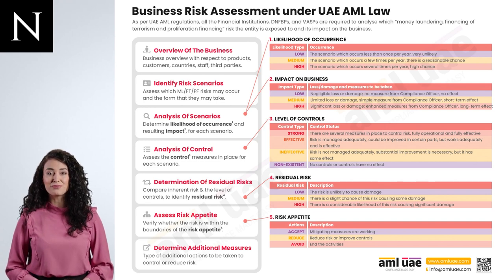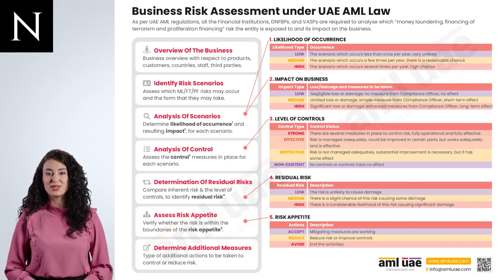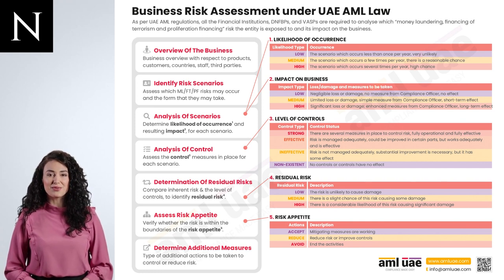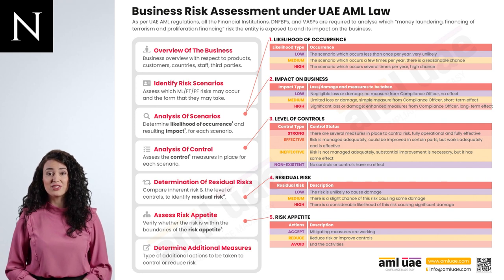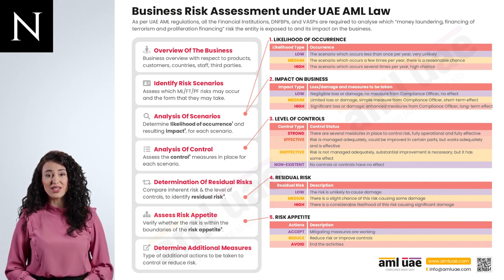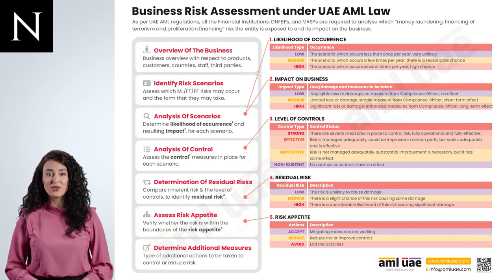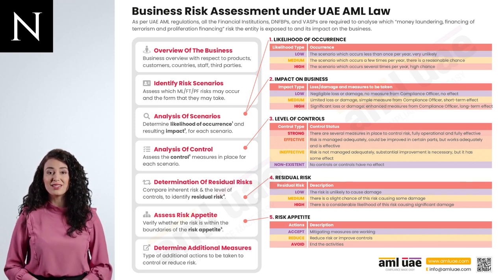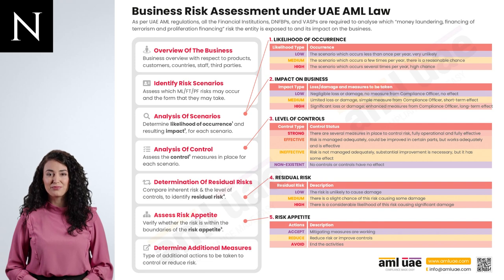AML Business Risk Assessment and how to conduct a business risk assessment | AML UAE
In this video, we will discuss the foundation concept and a prominent topic of the AMLCFT framework – AML Business Risk Assessment and how to conduct a business risk assessment. Anti-Money Laundering Business Risk Assessment is also known as Enterprise Risk Assessment (ERA) or Enterprise Wide Risk Assessment (EWRA) is the pillar of the risk-based approach (RBA).

It is difficult to mitigate and manage the risk of money laundering and terrorism financing unless you understand how vulnerable your business is to these financial crimes.

Accordingly, to have the most robust AML controls and safeguard your organization, you need to conduct AML Business Risk Assessment and understand the MLFT risks your business is exposed to.

AML Business Risk Assessment should be conducted with the utmost diligence, adopting a risk-based approach to ensure that adequate resources are deployed optimally to mitigate the risk. This should be aligned with the nature and size of the business.

Moreover, before performing the Business Risk Assessment, the Company should document its MLFT risk appetite, that is, to what all MLFT risks and the extent to which the Company can tolerate the same without impacting the business.

As the first step to AML Business Risk Assessment, the organization should evaluate the business and the possible risk scenarios from the following perspective:
1. Customer -
Nature of customer base, legal structure, customer’s nature of business, customer’s net worth, etc.
2. Geography -
Targeted market, place of business operations,
3. Product or Services or Transactions -
Nature of products and services offered, their association with MLFT typologies, transactional information like value, payment method, etc.
4. Delivery Channel -
The involvement of third parties, intermediaries, etc.

Once the business risk scenarios from MLFT perspective have been identified, it becomes pertinent to evaluate the possibility of each of these risk factors, and the likely impact it can have on the business in case such risk materializes.

The likelihood of occurrence is determined based on the previous year’s factual data (the frequency of each risk parameter),

that is, if a particular risk indicator was observed multiple times (more than 8-10 times) during the last year, you might categorize such risk as having a “HIGH” possibility of occurrence.

The combination of the two (chances of risk materializing and its impact on the business) is known as the Inherent MLFT risk to the business.

A comparison of the inherent risk is made with the strength and effectiveness of the controls (if already deployed) to determine whether there is any residual risk to the Company that existing controls cannot mitigate.

Further, it is pertinent to understand whether such Net Risk (which is beyond the managing capacity of the present controls) is within the Company’s MLFT risk appetite.

Suppose any risk parameters’ analysis suggests that the impact of such risk would not be managed effectively with the current level of control and is beyond the Company’s risk appetite.

In that case, the Company shall efficiently identify and deploy additional measures to mitigate such risk.

The entire Business Risk Assessment exercise assists the DNFBPs, VASPs, and Financial Institutions in defining their AMLCFT controls that are strong and effective enough to combat MLFT, and protect the Company from being a conduit to financial crime activities.

I trust this brief understanding of AML Business Risk Assessment will be helpful to you.

Timestamps:
0:00 Business risk assessment introduction
0:13 Overview of Business risk assessment
1:05 Evaluating risk scenario
1:51 Likelihood of occurrence and impact on business
2:34 Inherent Risk
2:57 risk parameters analysis
3:15 business risk assessment exercise